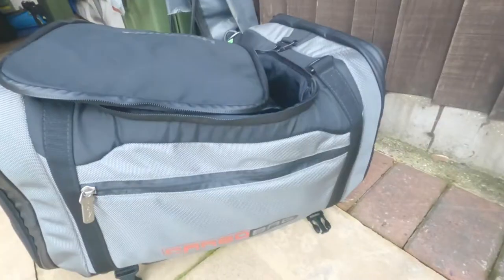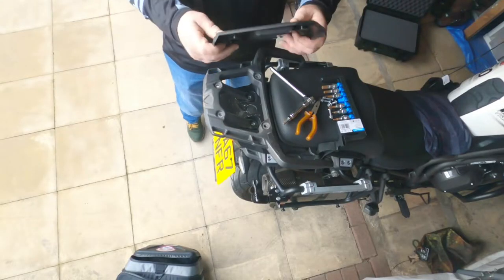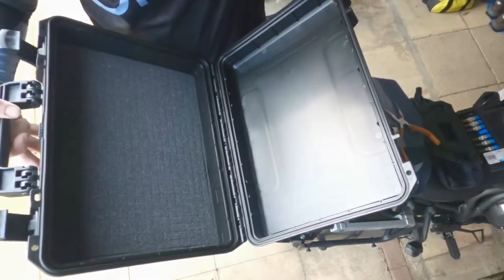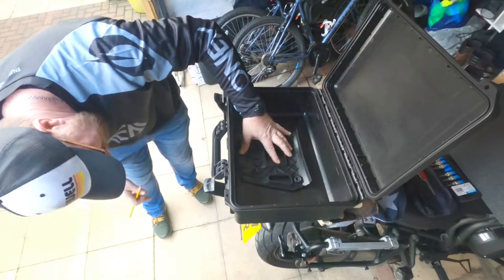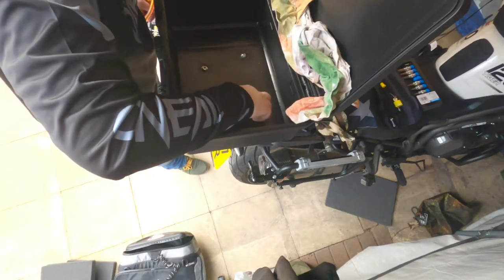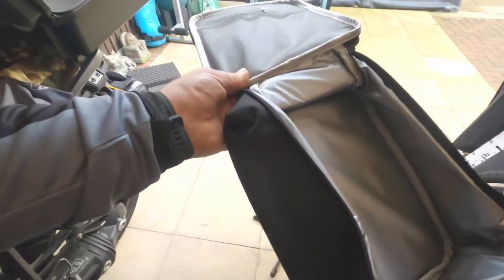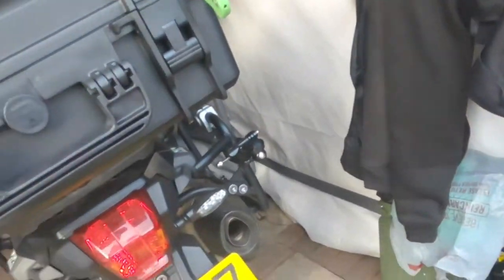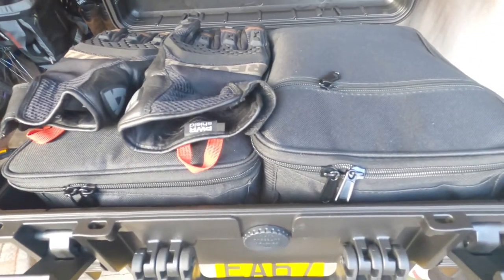Using a Camera Case as a Motorcycle Top Box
I was getting a little fed up with my top box soft case as its quite large and I tend to fill up the pockets with way to much stuff and then of course forget what I've got in them :). this type of soft case has a lot of zippers, too many to attach locks on each one, which always leave you a bit paranoid if you leave the bike anywhere unattended for a time.

I never actually saw the how to video from FTA that shows how he put his box on but I did get the idea originally from him so he should take some credit :).

So this video will show you how I went about an easy swap out of my triumph Tiget Adventure Top bx for a hardstyle camera case and I must say I'm really pleased with the final outcome. you'll need the camera case a drill and bits plus the bolts. and do make sure you have a plate to fix the case to. oh and a little silicone to waterproof the bolts afterwards.

all in all this took approx 2 hrs maximum from start to finish which includes me moving the camera around :) cost wise it came out at approx £60 plus my time but considering were in lockdown right now doesn't account for much. the original soft canvas triumph bag (which is an awesome bag by the way) costs around £150.00.

I haven't put it through any major testing yet but like I say in the video...

*update 29th July 2021 I've been using this pretty much ever since I made this video and it's spot on. No problems, no water ingress and I've ridden many hours in the rain and my camera gear has stayed dry as a bone.

I use either one or two padlocks or little combination locks to secure the case together and to the bike frame.

So let me know if this was a useful way to gaining a motorcycle top box without having to spend out hundreds of ££$$s .

N.